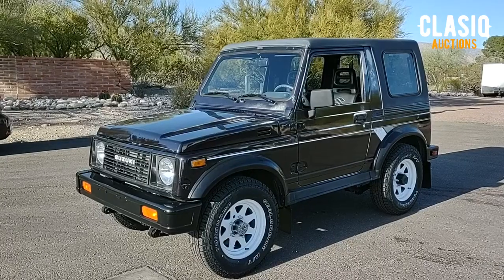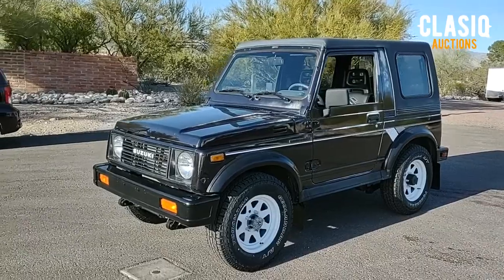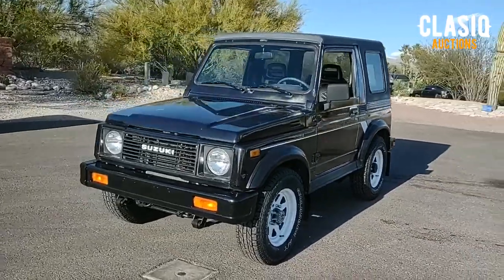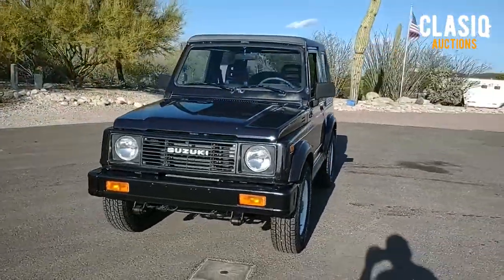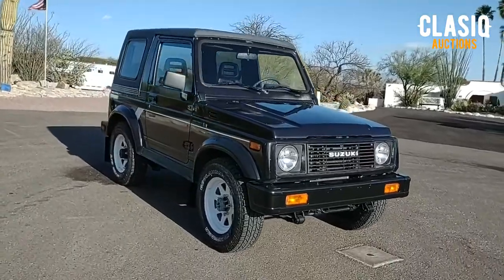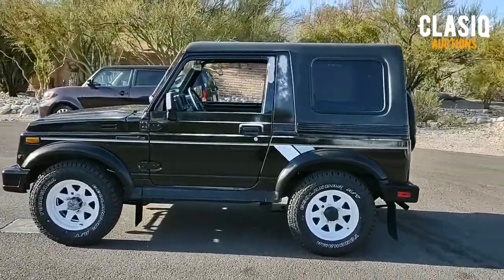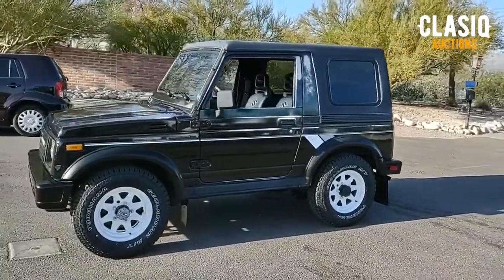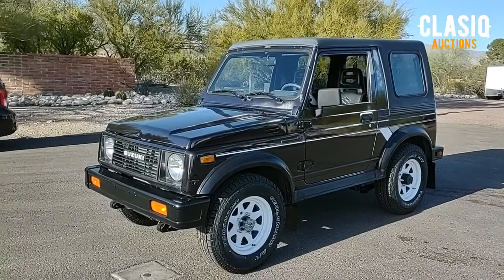1988 Suzuki Samurai Summary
1988 Suzuki Samurai Summary